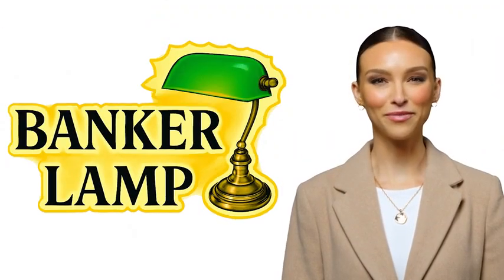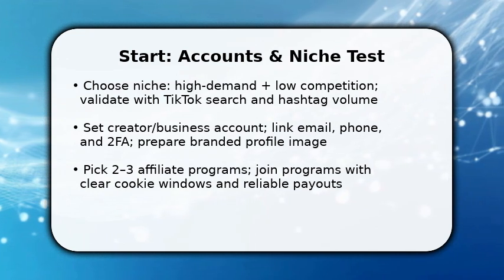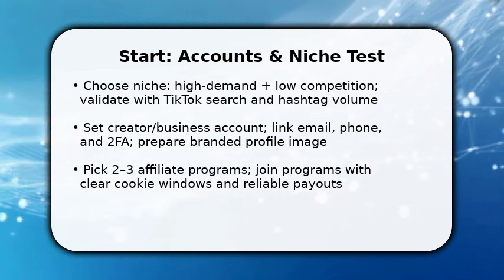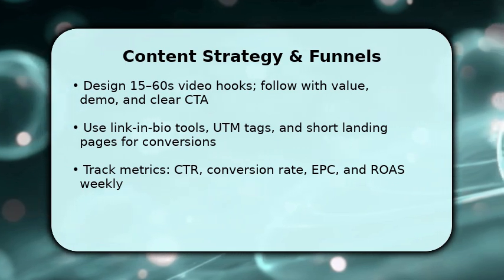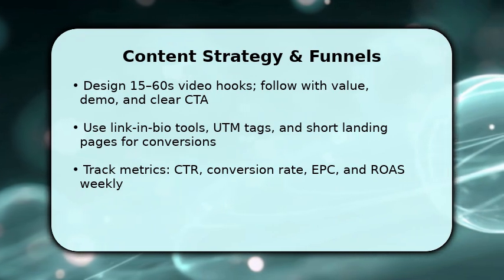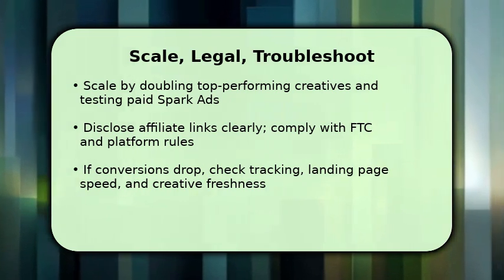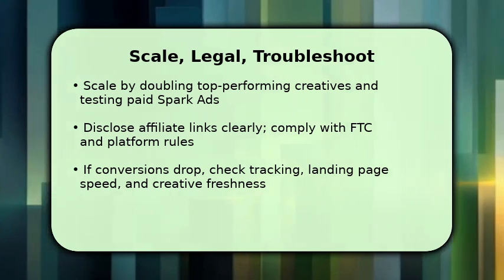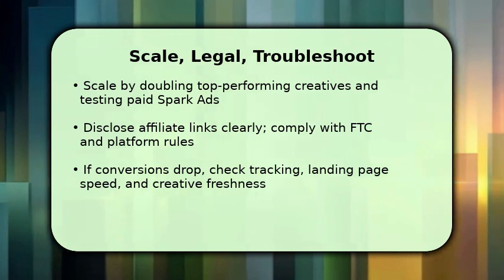How to Start Affiliate Marketing Tiktok 2025 - Full Guide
Dive into the world of affiliate marketing on TikTok as we unveil a comprehensive guide for beginners in this space. By 2025, master strategies to monetize your content and engage with an audience passionate about digital commerce.